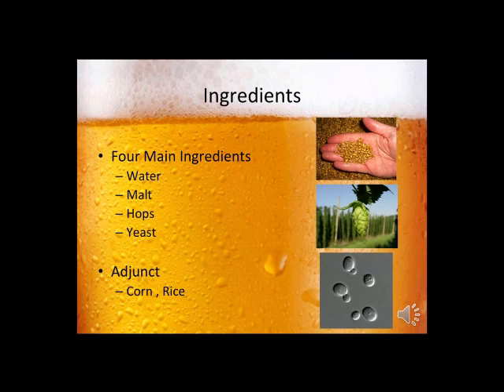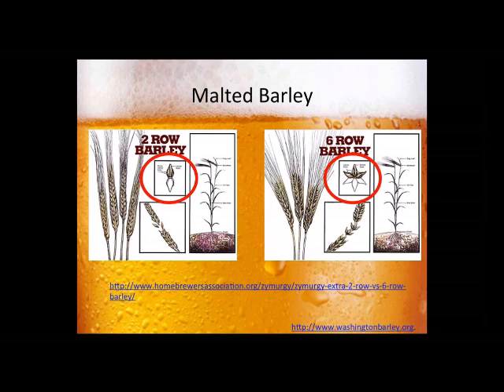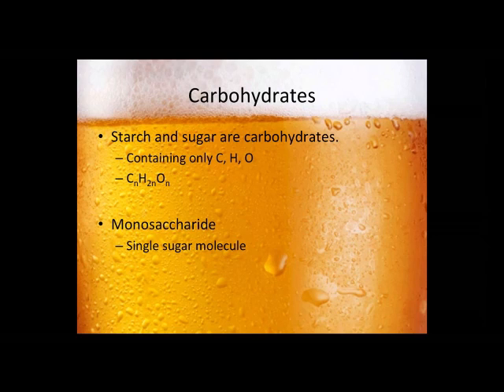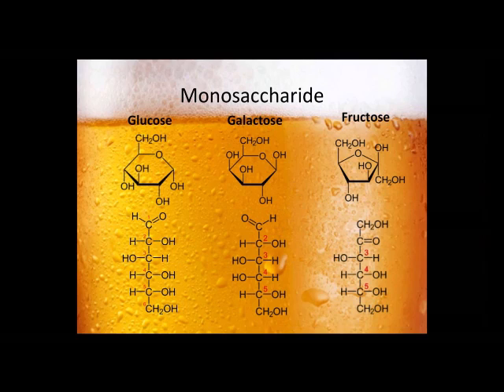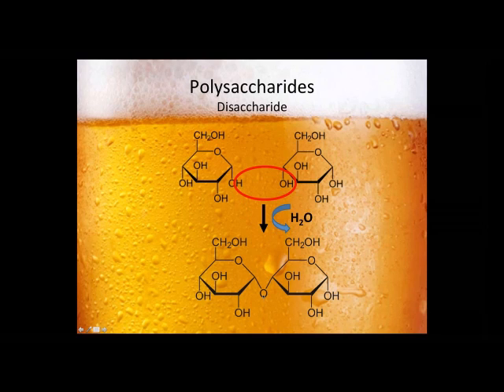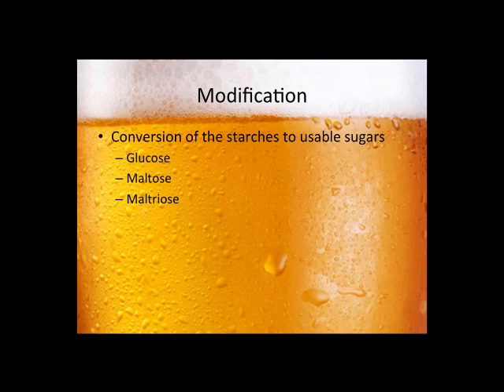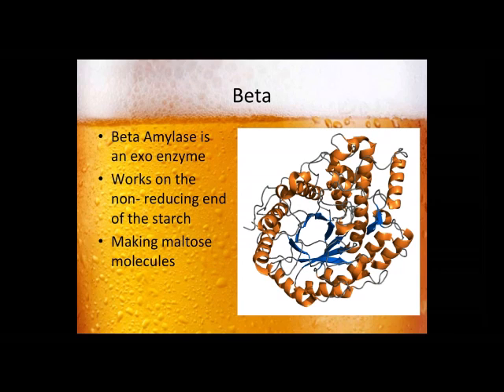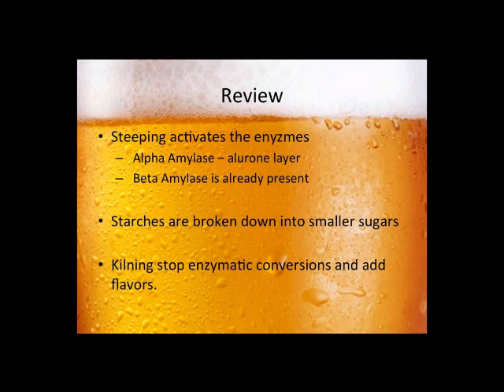Module 2: Biochemistry of Malt